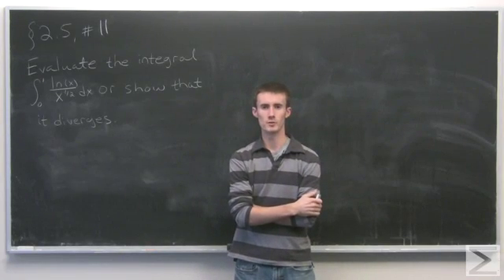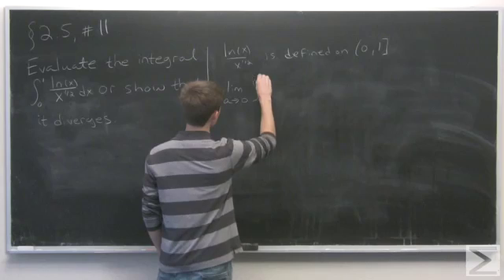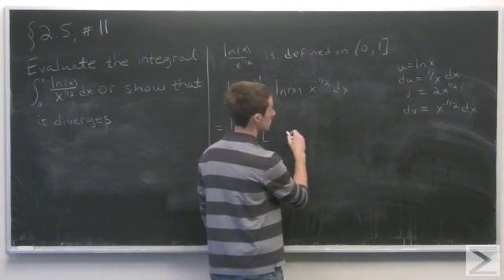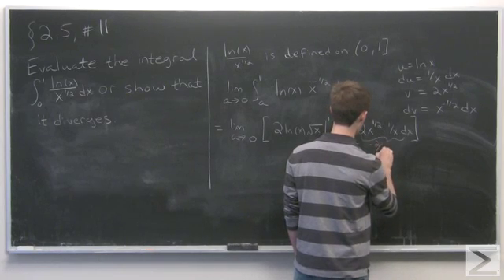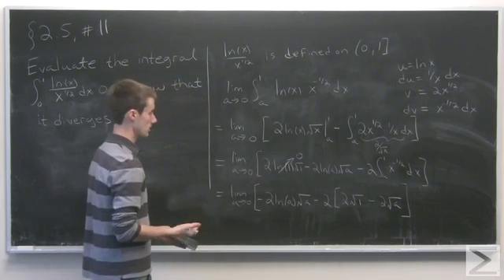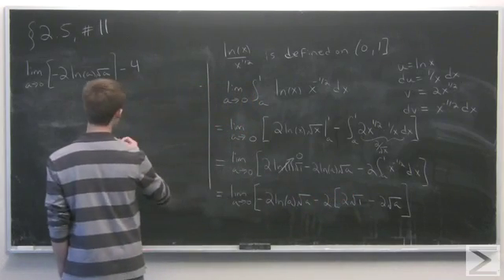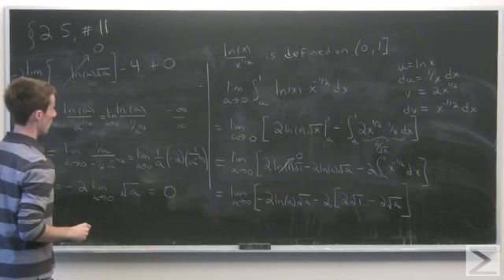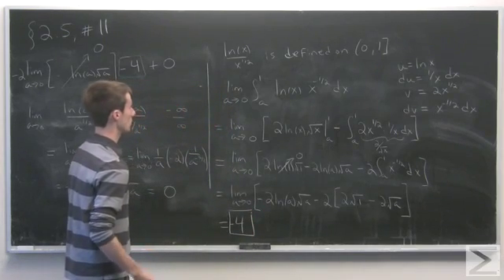Integral Calculus: ch2.5 #11 / AP Calculus: ch5.5 #11